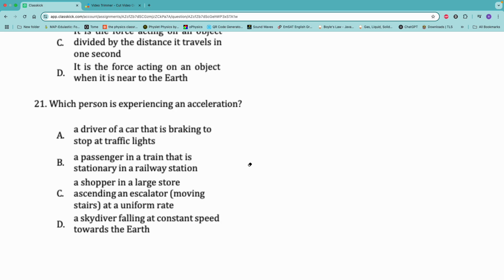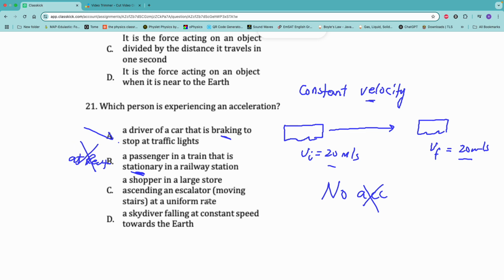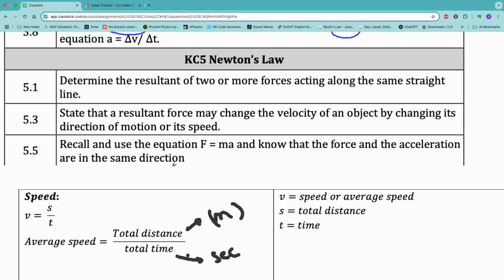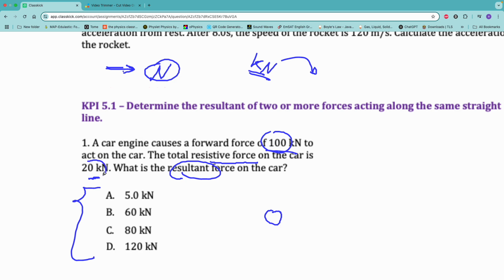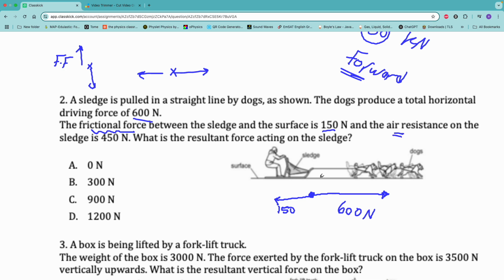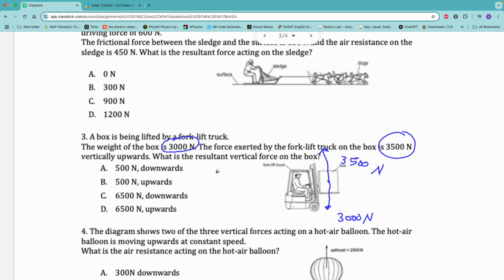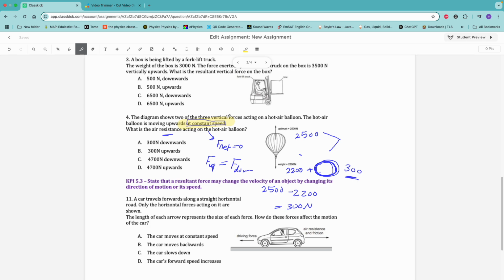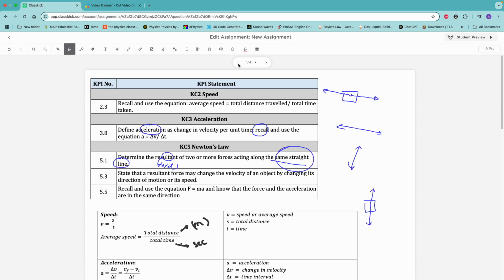G9 ADV Forces EOY IPQs 2 - ATS Physics